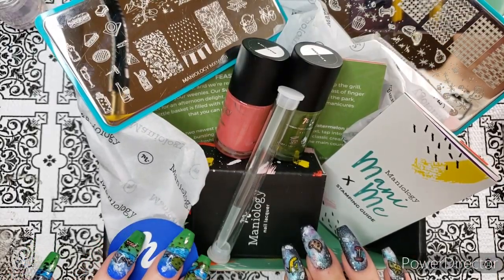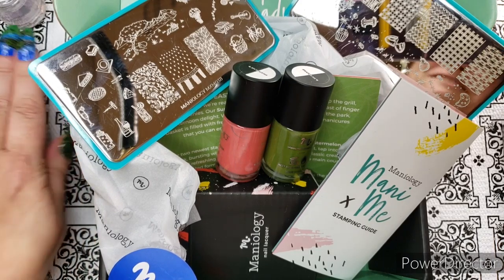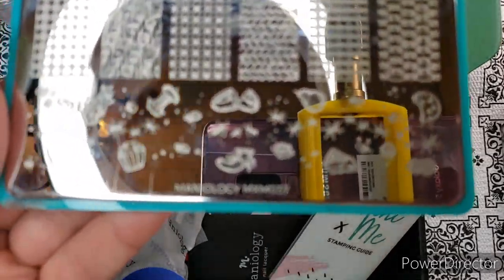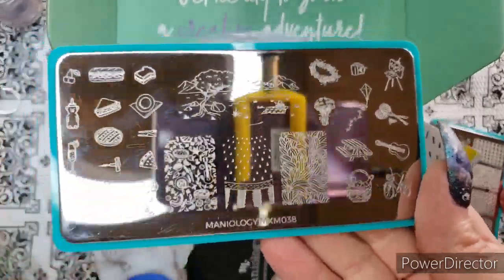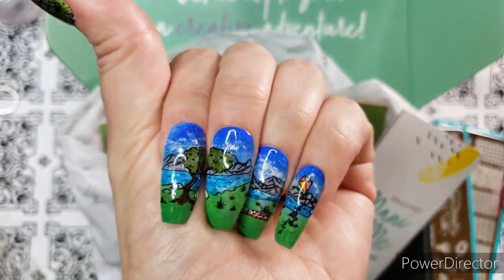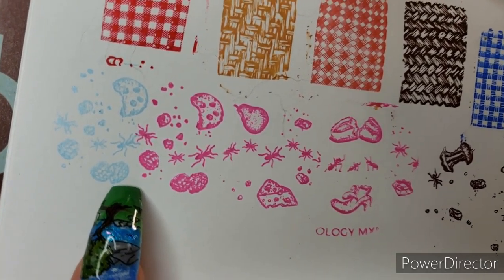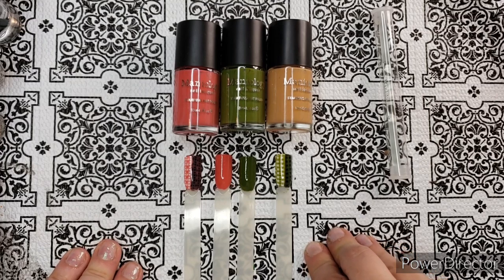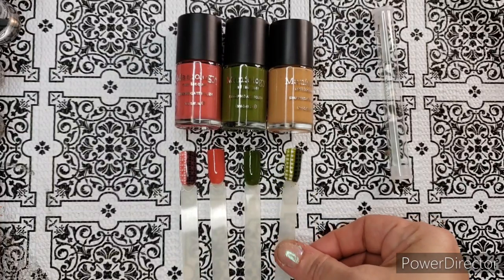Mani x Me box Maniology August 2020 haul nail stamping plate review polish art picnic mani manicure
Hello friends!

My Instagram ID for details on the two featured manis in this video is @Reza_Blade -- I also post frequent challenge manis on Instagram that might inspire you to create your own!

How to get the Maniology subscription featured in this video--
Maniology Mani x Me box:

Fancy galaxy nail art tutorial (I use polish not paint, and I NEVER wet my sponge)
(I also stamp my stars--I especially love Maniology's Kelli Marissa collab stamping plate)

I use an Ali Express rectangular clear jelly stamper to swatch and a B loves Plates Turbo stamper (Etsy shop) to capture large areas. I use mainly Ali Express/Born Pretty stamping polishes for swatching, but today I used mostly Maniology stamping polishes to swatch.

--Reza Blade